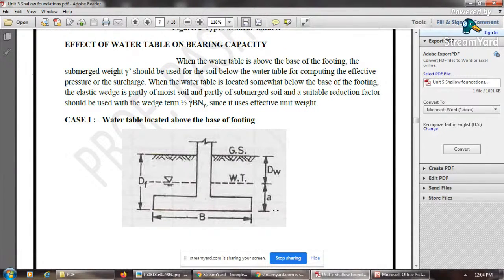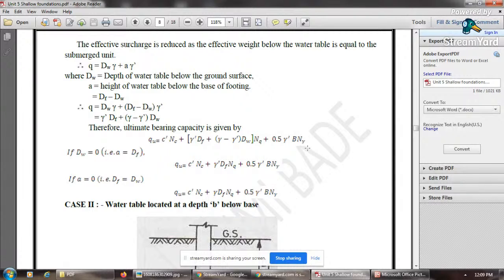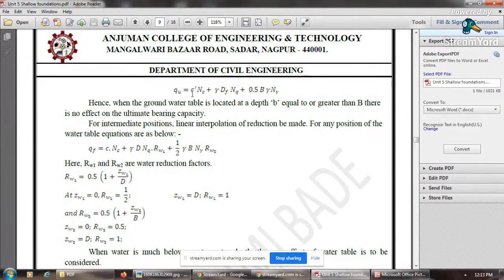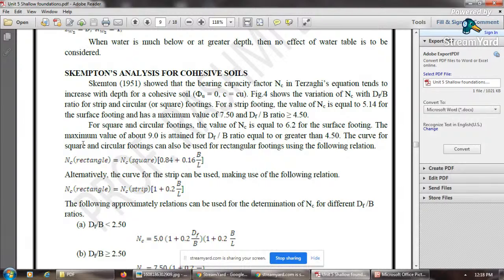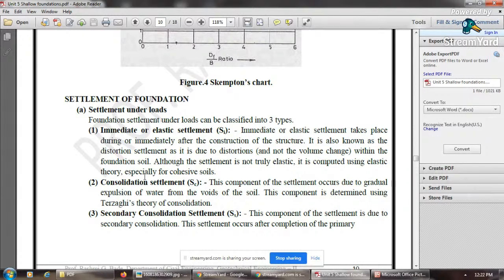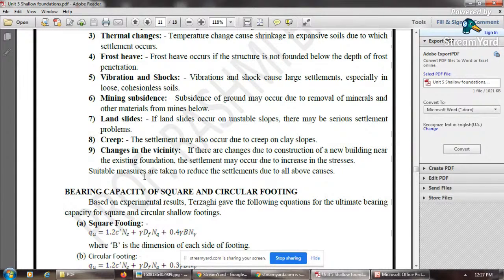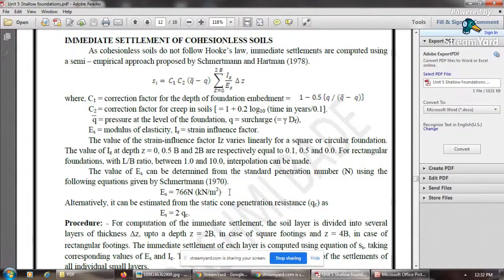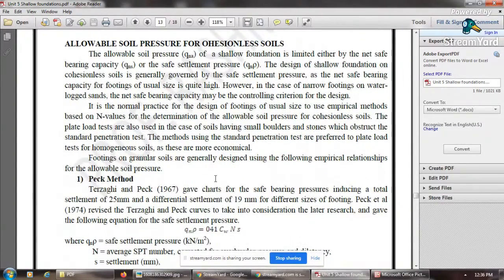Unit 5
Shallow Foundation,
Effect of water table